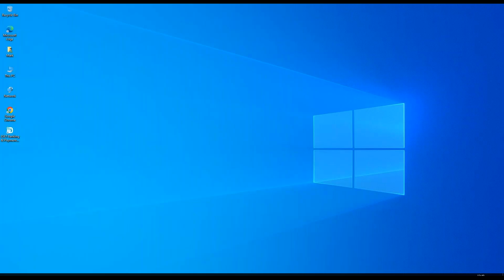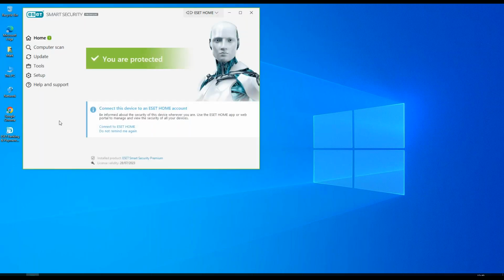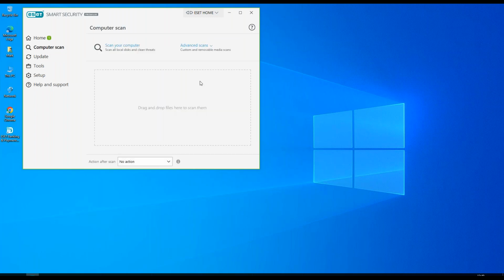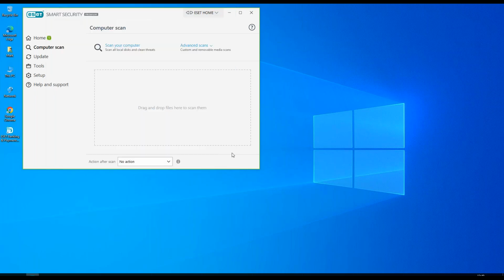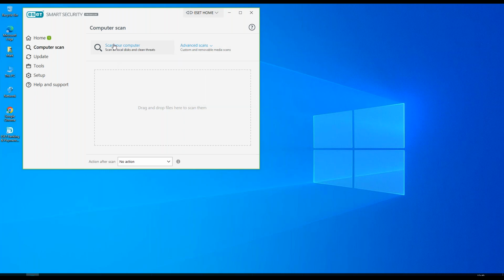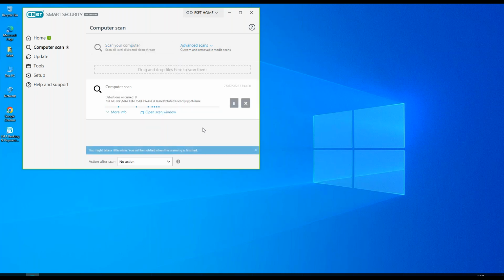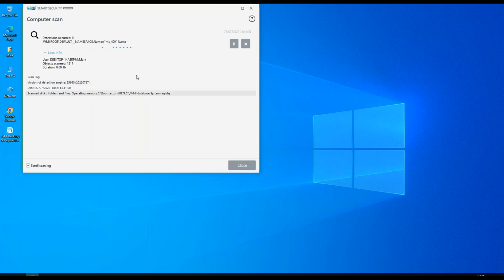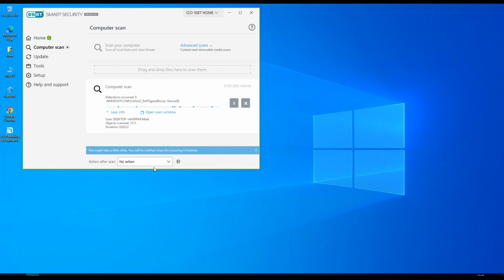ESS Scan the Computer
How to run a scan of your computer with ESET Smart Security.